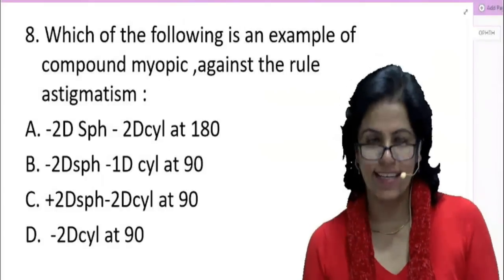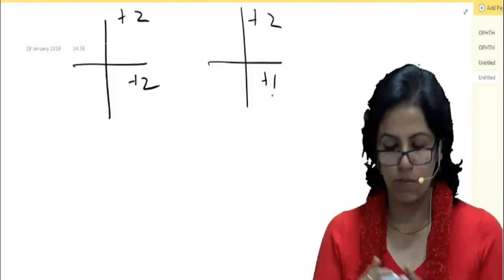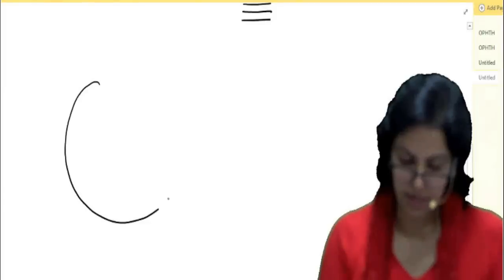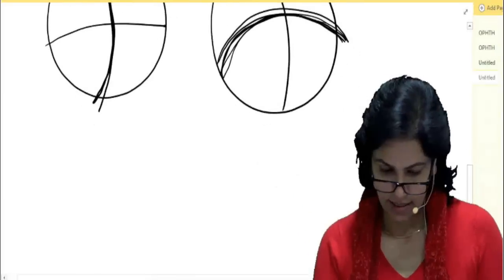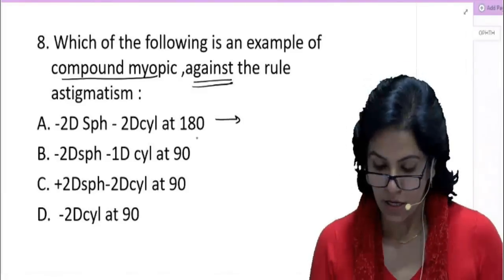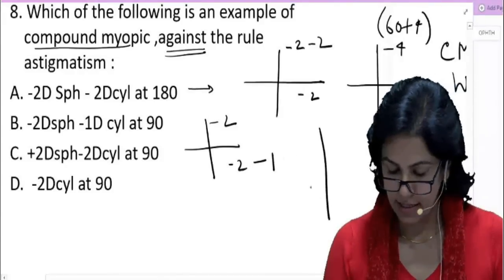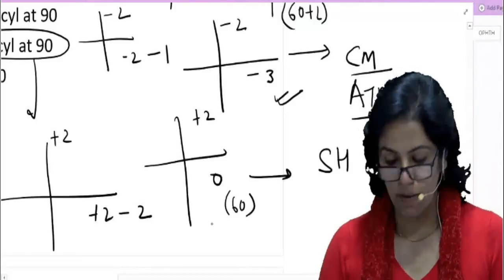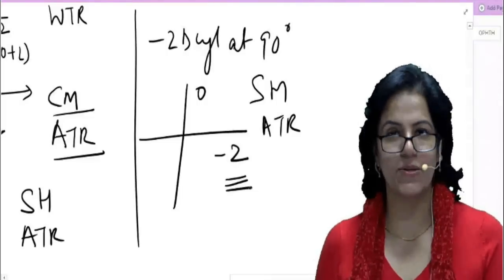Astigmatism Ophthalmology DAMS